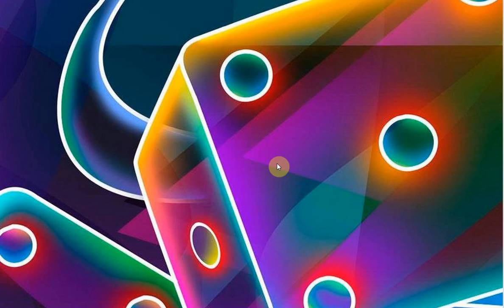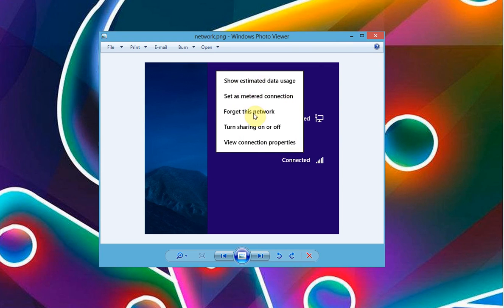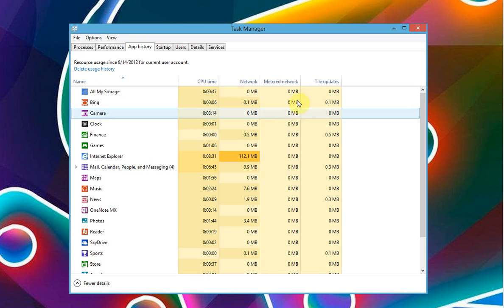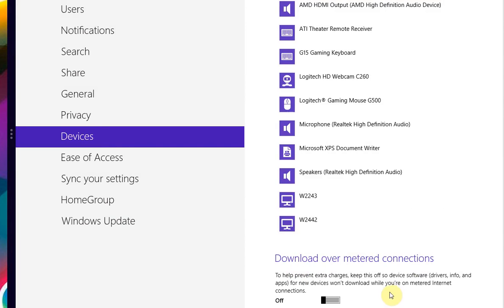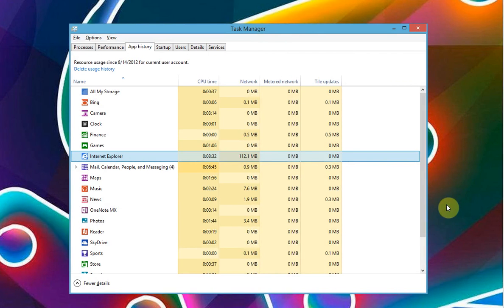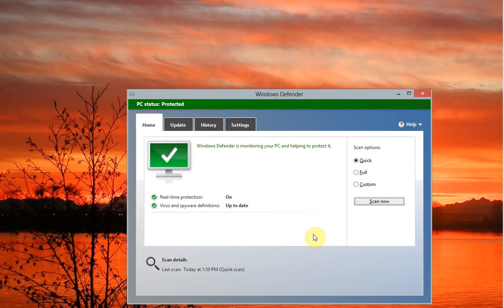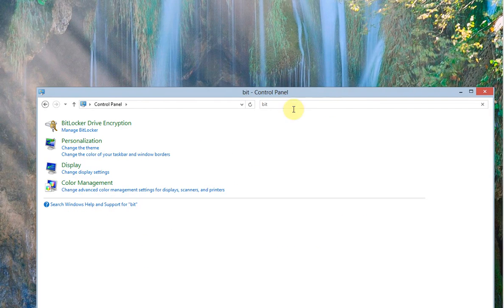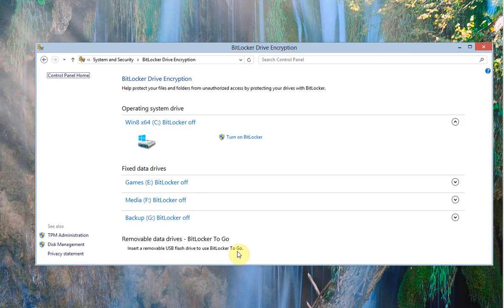Living Windows 8: Guts & Glory (Part 2)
A look at some of the amazing 'under the hood' changes, new additions and enhancements in Windows 8.